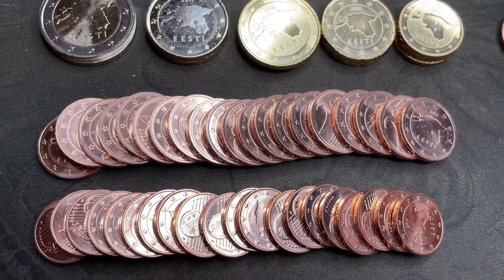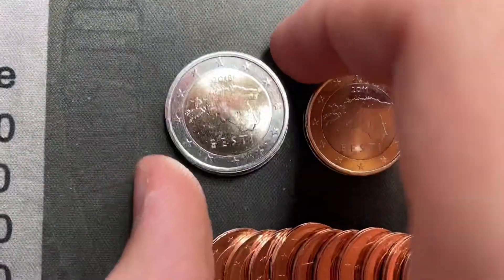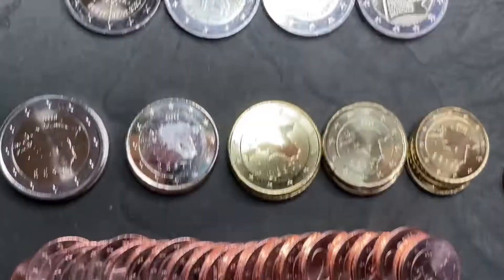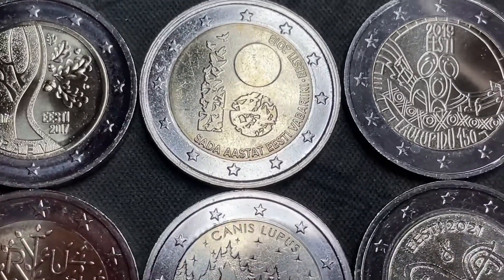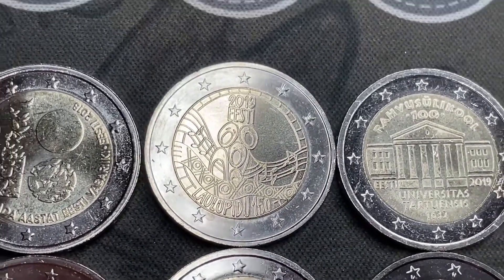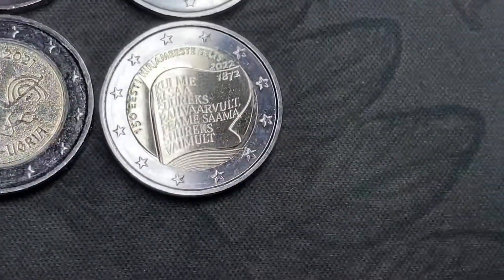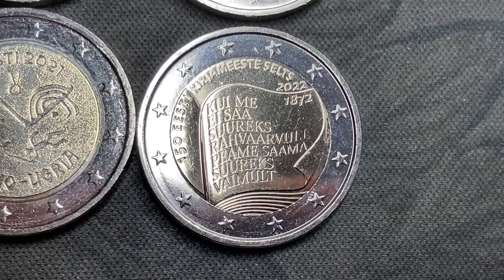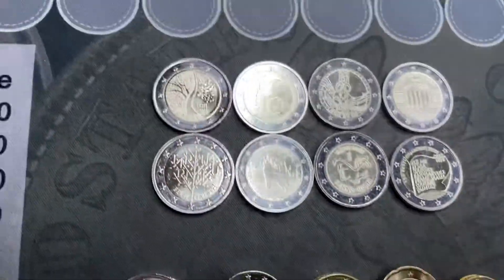Coins From Estonia!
Here’s the Estonian post website.